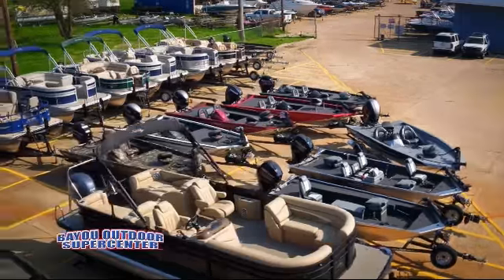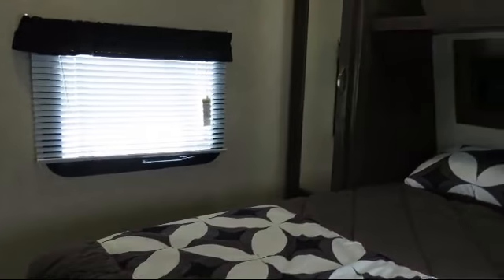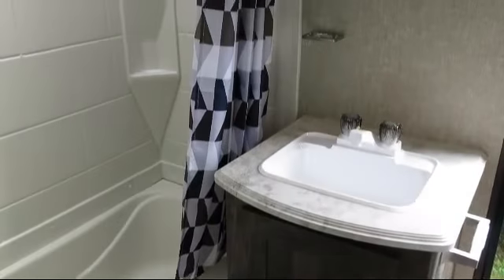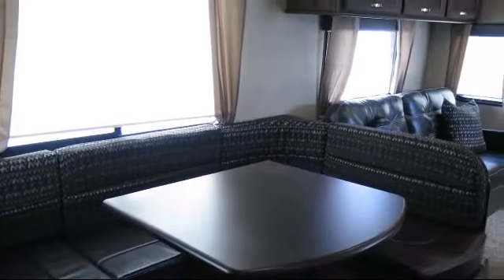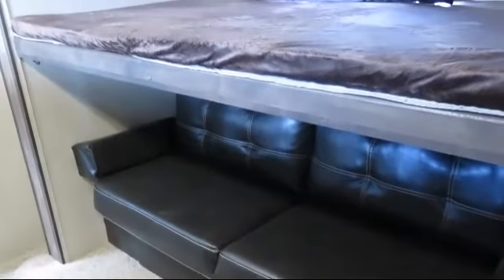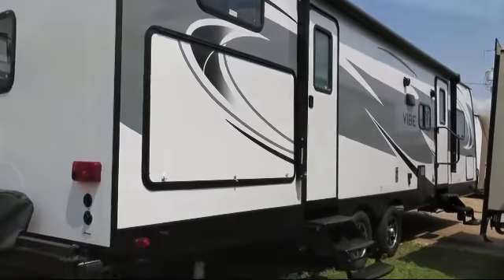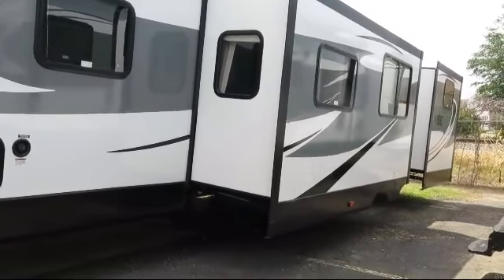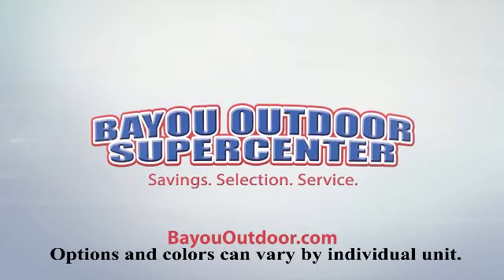2017 Forest River Vibe 308bhs For Sale In Louisiana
2017 Forest River Vibe 308bhs Stock Number: 17435 Vin:17435

Bayou Outdoor
1800 Barksdale Blvd.